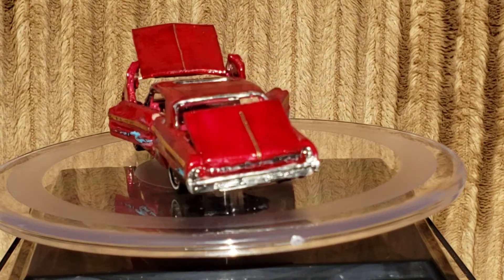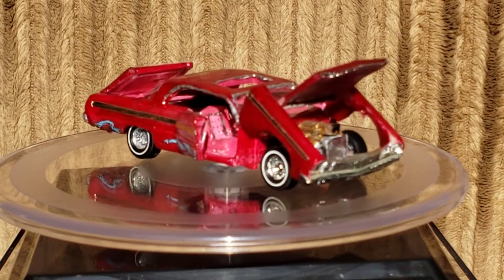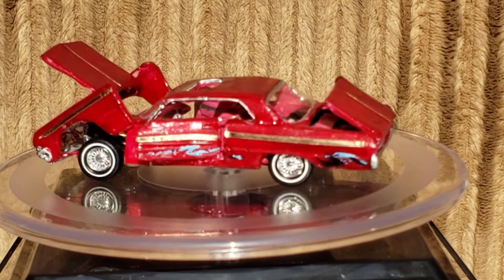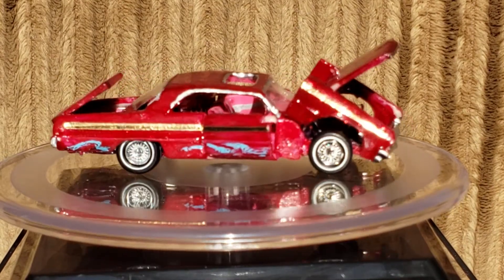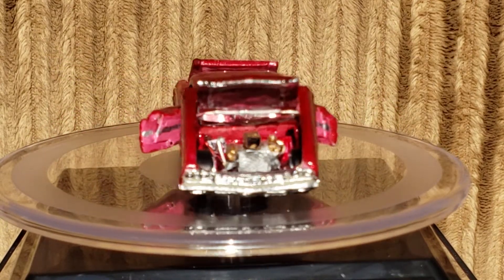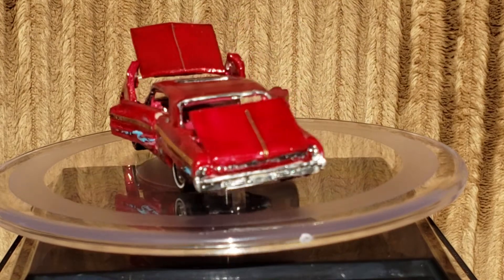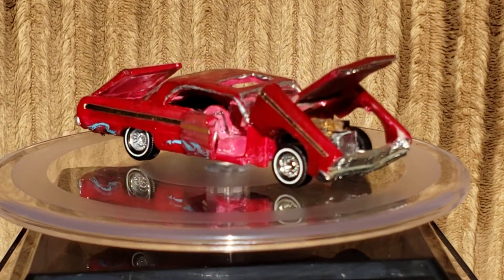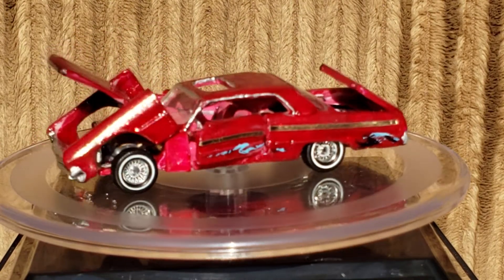1/87 scale replica of loco 64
This is a replica of a famous loridwr car called Loco 64. A 64 Impala lowrider witch was lowrider of the yr in 1994.

This is the world smallest replica of this car anywhere.